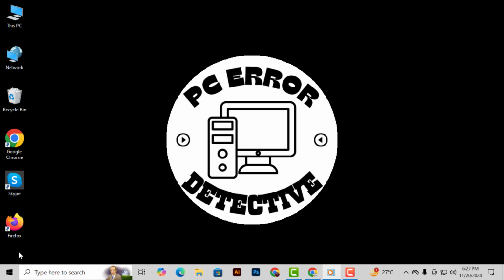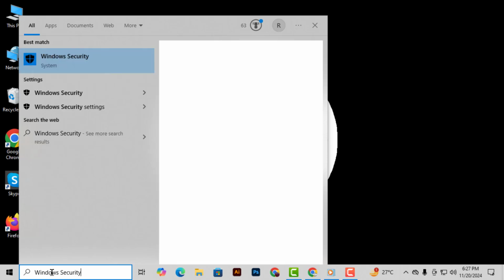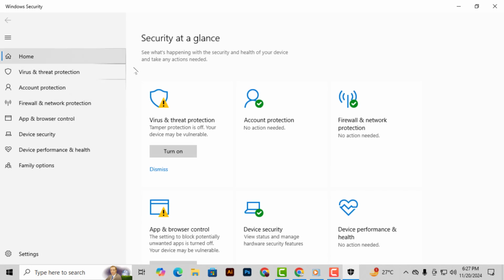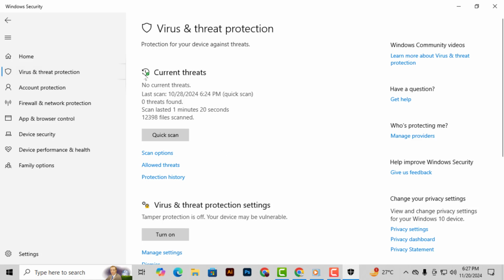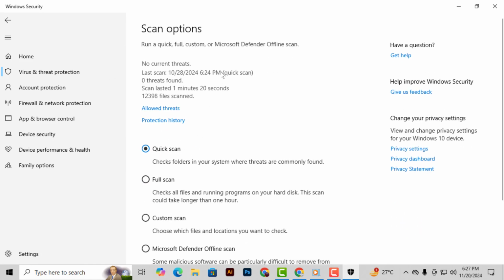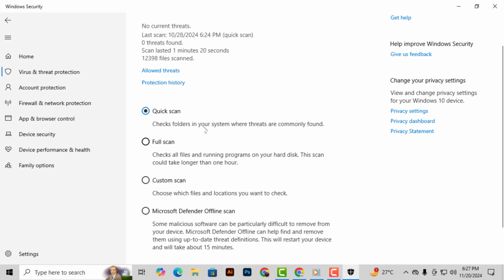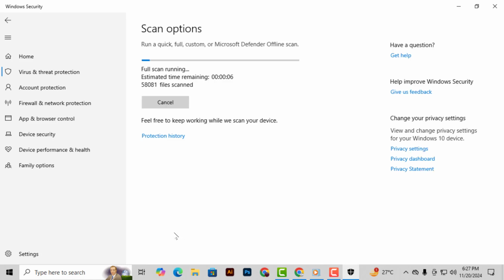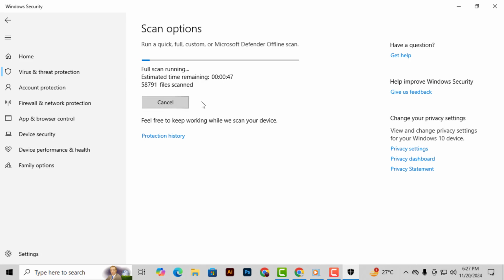How to Check for Virus in Google Drive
Google Drive is a secure platform, but sometimes files from unknown sources can pose a risk. Checking for viruses in your Google Drive is essential to keep your data safe. In this video, we’ll explore how to identify potential threats, scan files for viruses, and take necessary steps to secure your files. You’ll also learn how to avoid uploading or downloading infected files, ensuring a safer experience with Google Drive.

- Check for virus in google drive files
- Scan google drive for malware
- Secure google drive files from viruses
- Virus protection in google drive
- Identify threats in google drive files